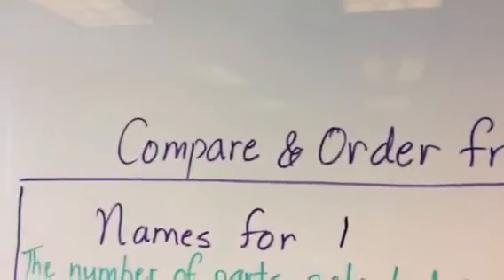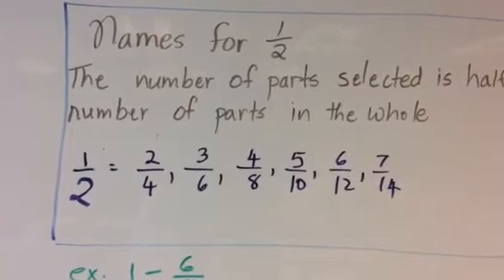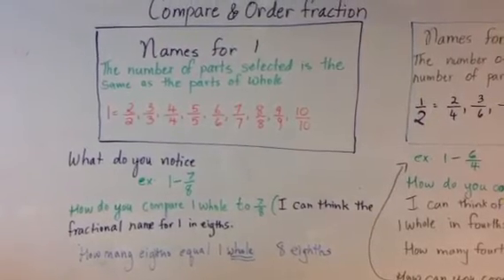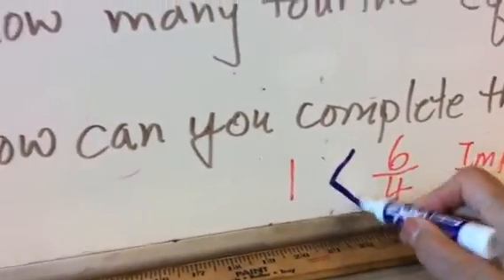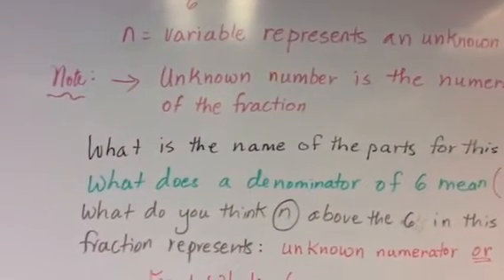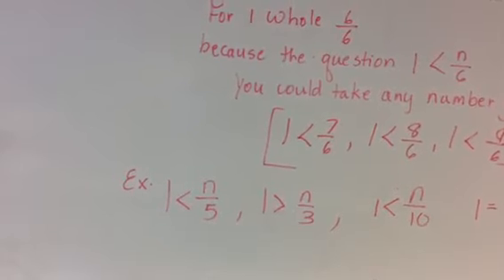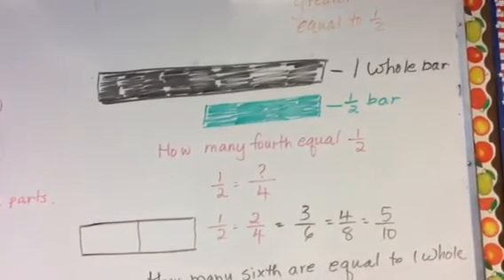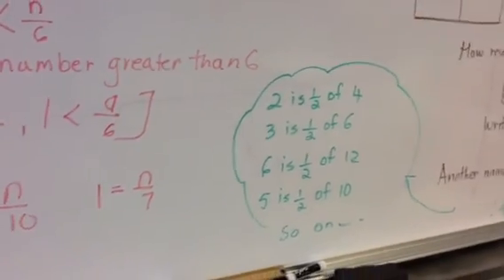Mrs. Kurien math fraction video 2